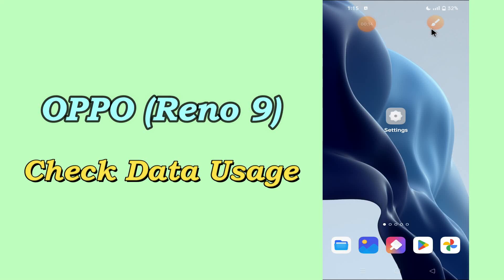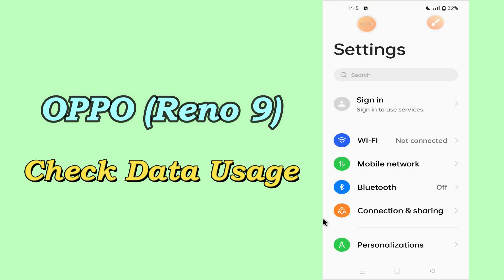Oppo Reno 9 Check Wifi and Data Usage || Data usage setting || How to check daily data usage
Oppo Reno 9 Check Wifi and Data Usage